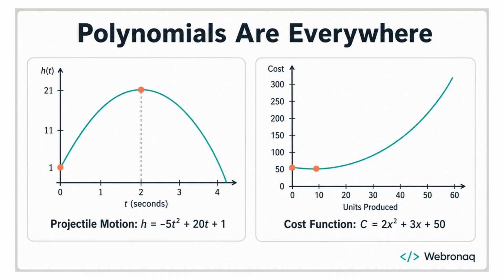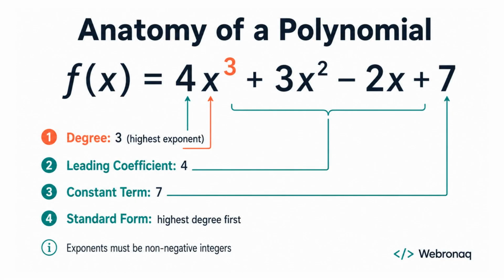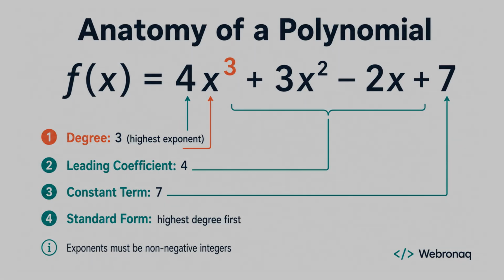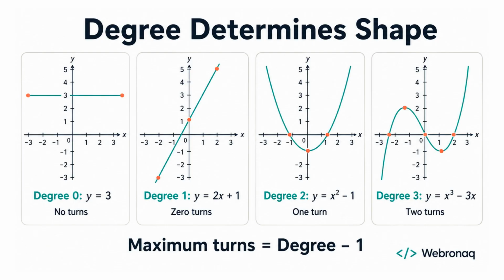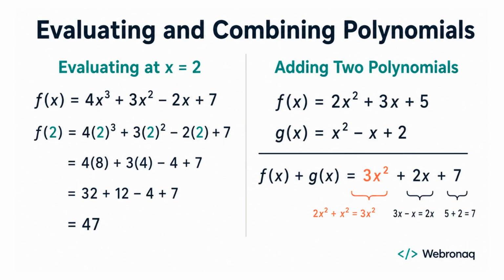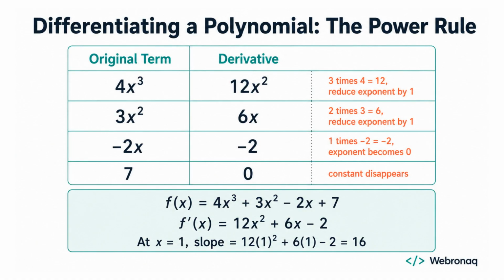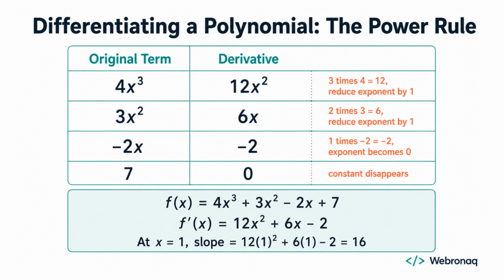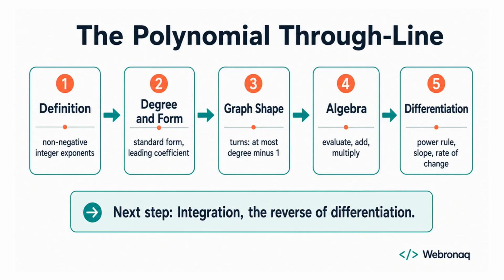What Are Polynomials and Why Do They Matter in Calculus?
Polynomials explained clearly, with everything you need to understand calculus. This video breaks down polynomial structure, behavior, and notation so calculus concepts like limits, derivatives, and integrals make immediate sense.

Polynomials are the foundation of calculus. Before you can differentiate or integrate, you need to understand terms, degrees, leading coefficients, and how polynomial functions behave across their domain. This video walks through all of it, from basic definitions to end behavior and turning points, using consistent examples and clean visuals. Whether you are reviewing algebra or preparing for your first calculus course, this is the clearest starting point you will find.